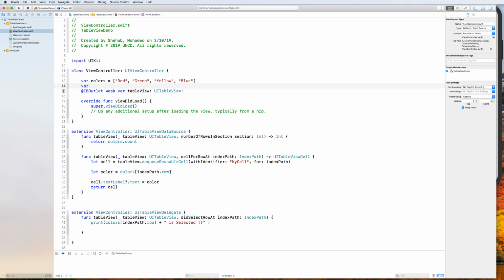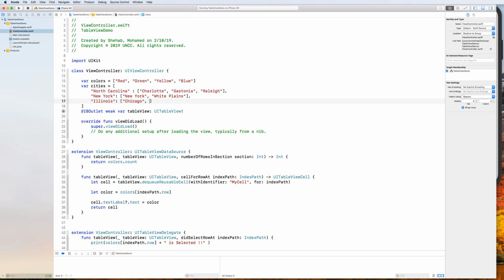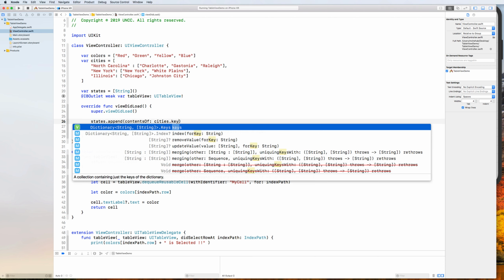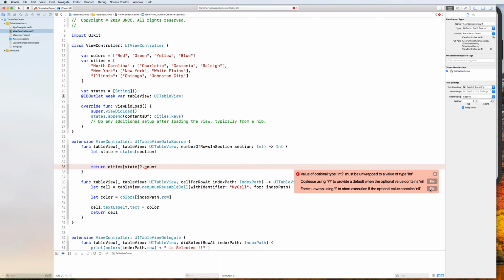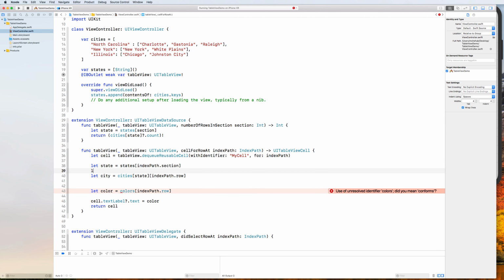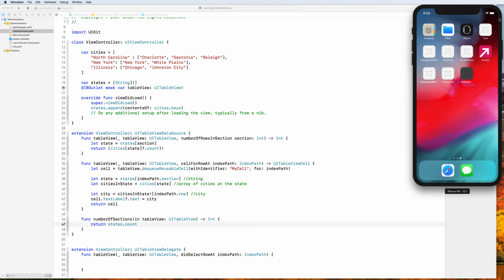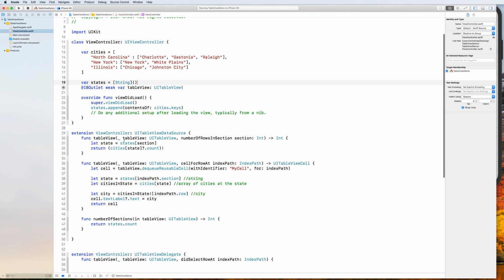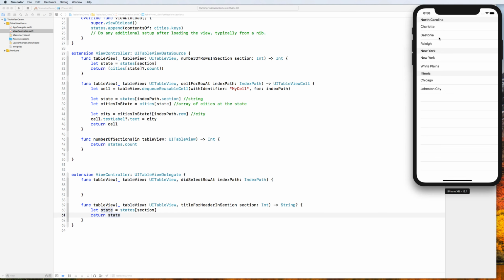UITableView and Sections